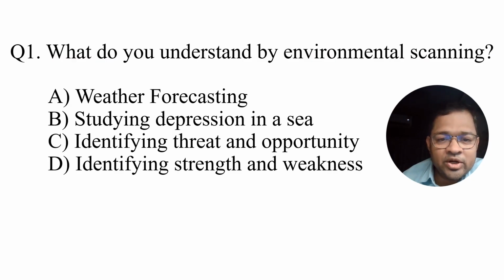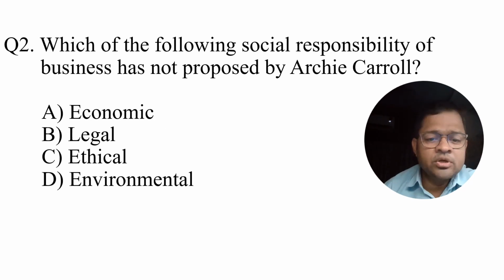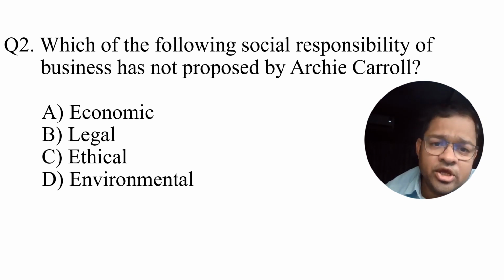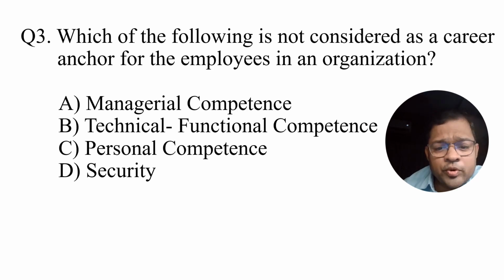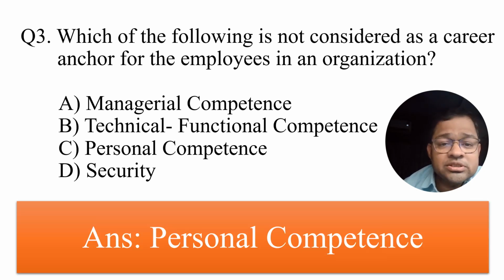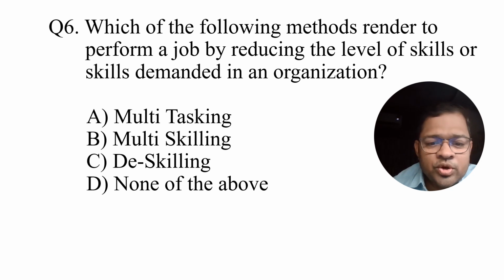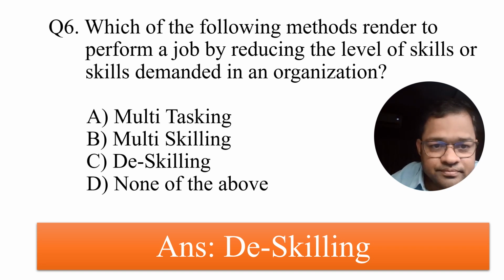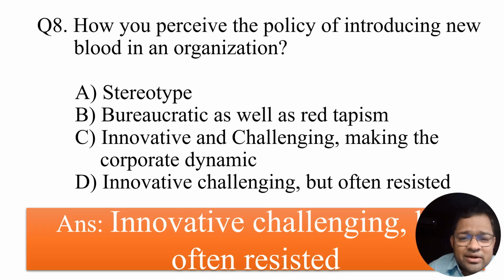Objective Question Series 12 (Agribusiness Management)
Objective-type questions in Agribusiness Management are rapidly increasing in ARS, NET, UPSC, and other competitive exams, demanding strong conceptual clarity and practice.